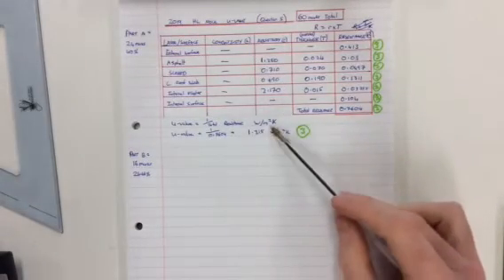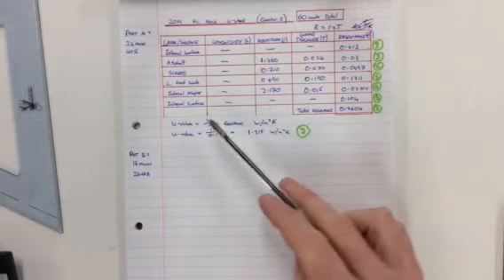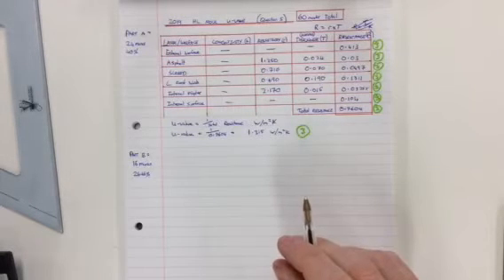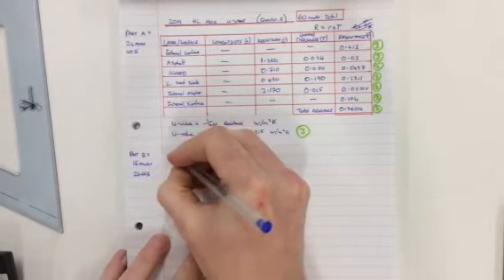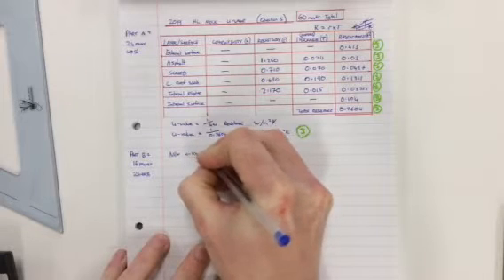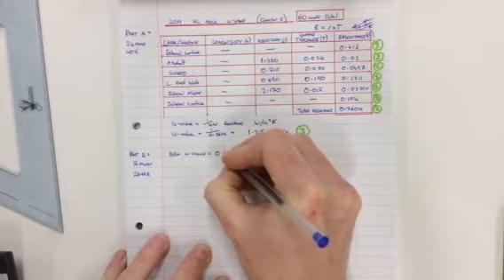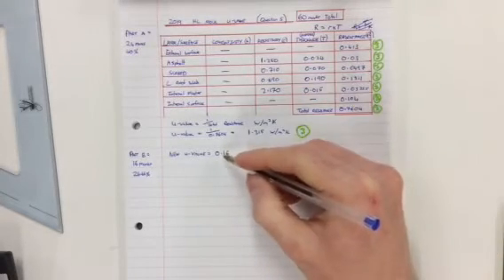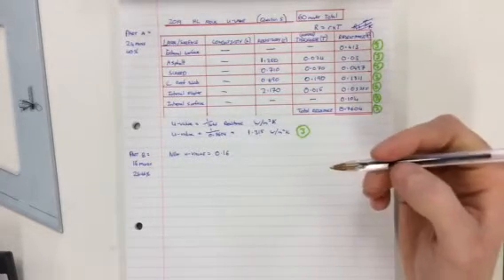2019 U-value mock question part b